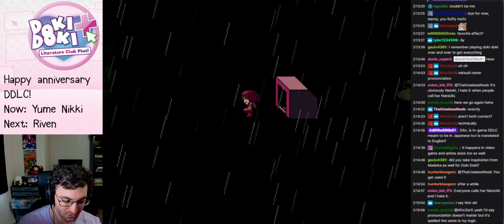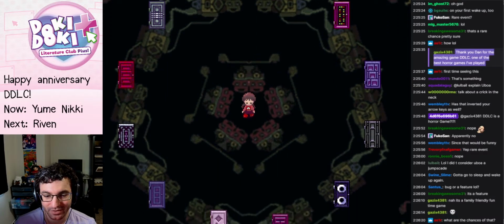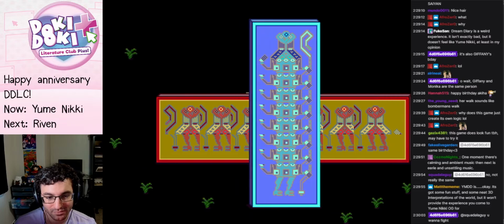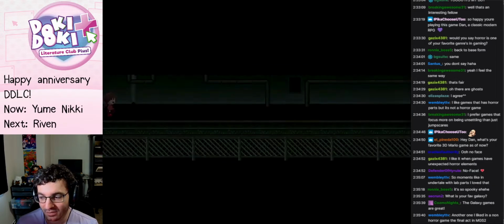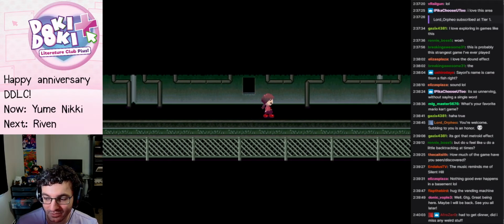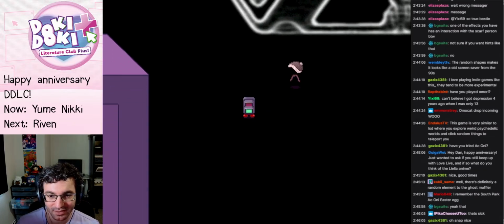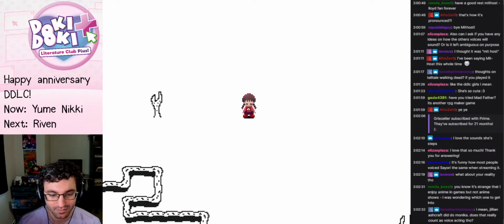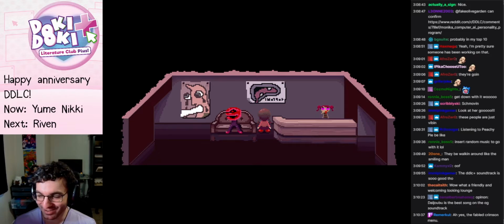Dan Salvato's 4th Anniversary DDLC Stream [2021] (Part 2/3)